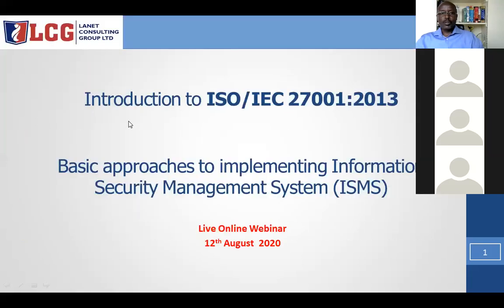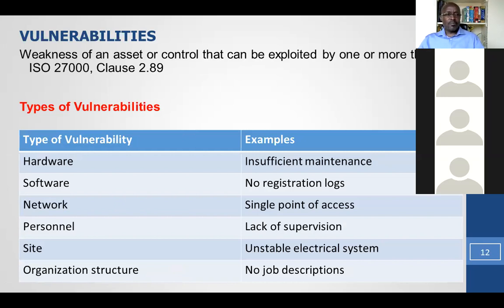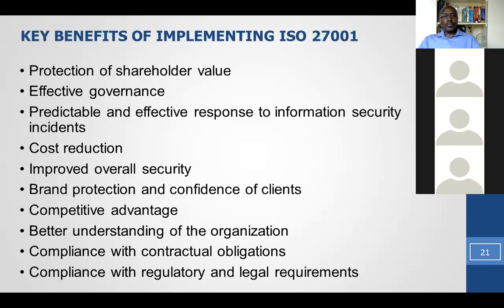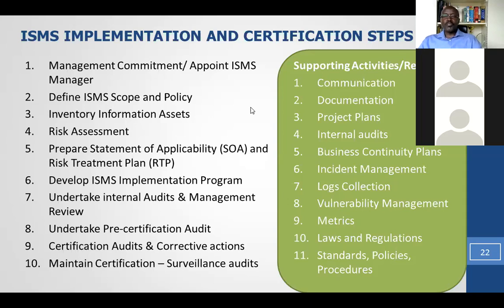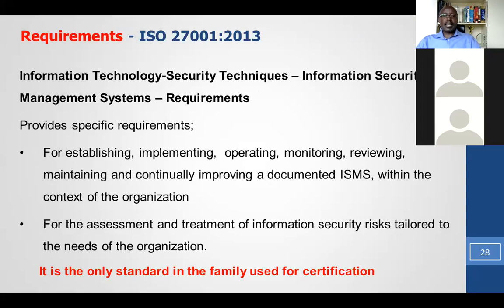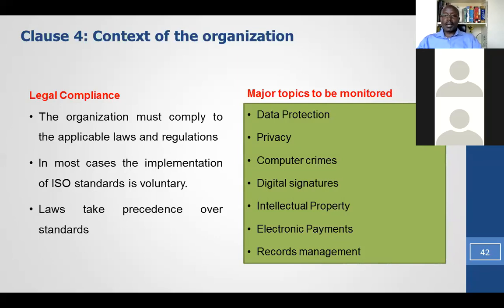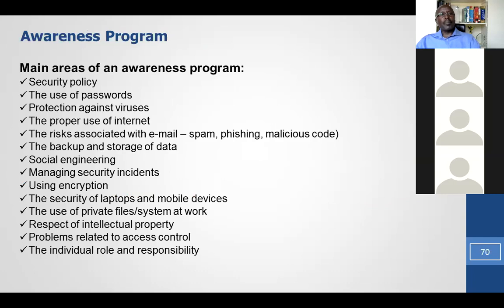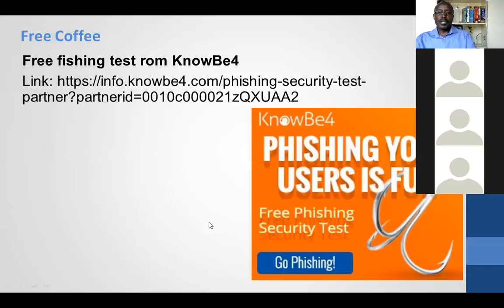Introduction to ISO/IEC 27001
This is an introduction webinar to ISO/IEC 27001. You will get to understand the basic requirements for implementing Information Security Management Systems (ISMS) using ISO/IEC 27001, and the ISO 27000 family of standards.